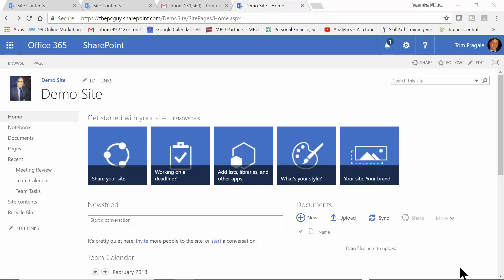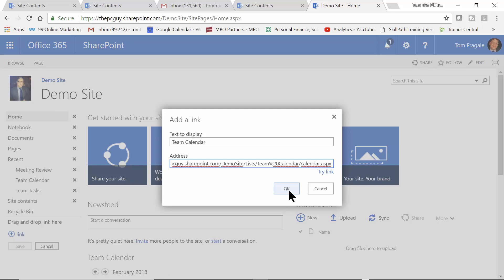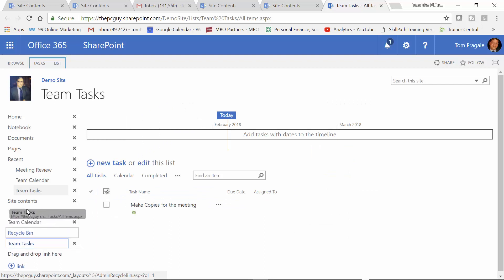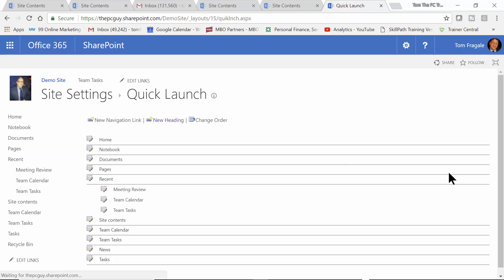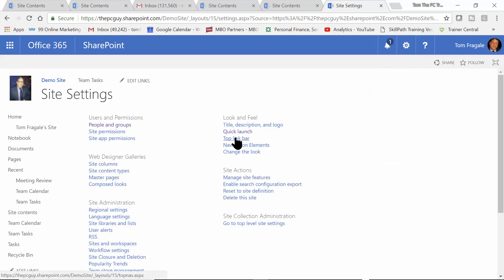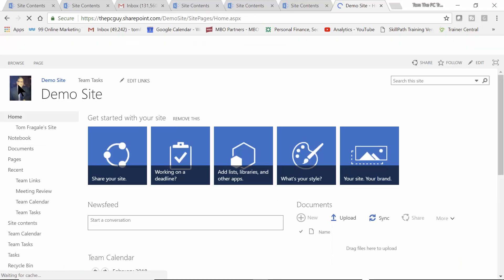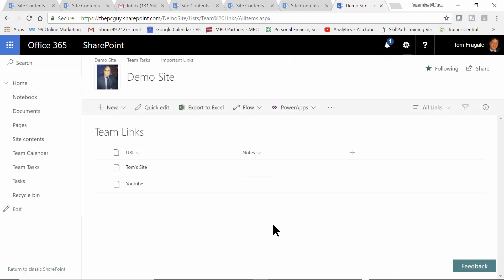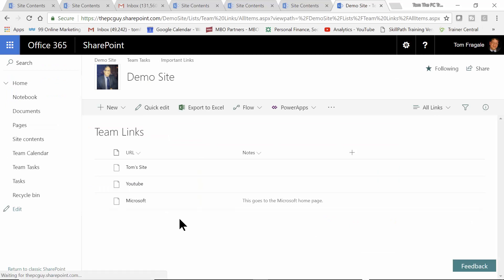Adding Links to a SharePoint Site - how to add links to your SharePoint Site - SharePoint 2016 2013